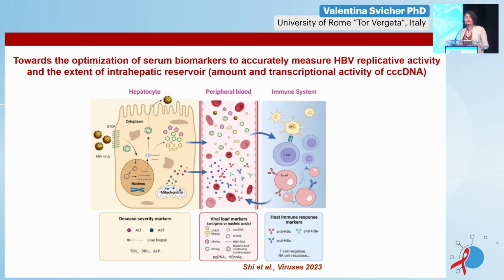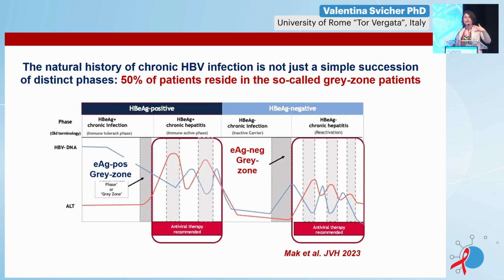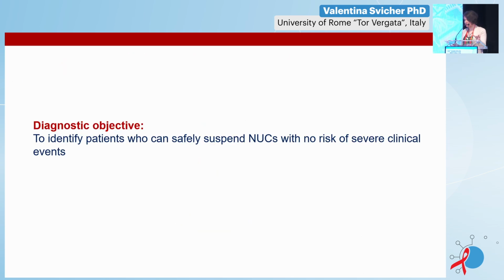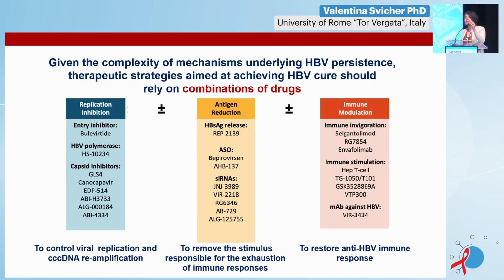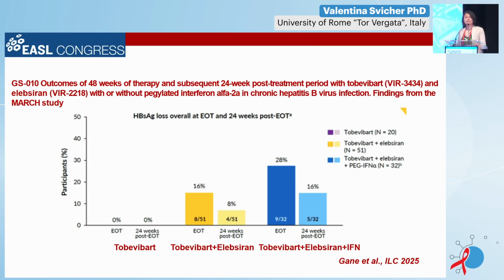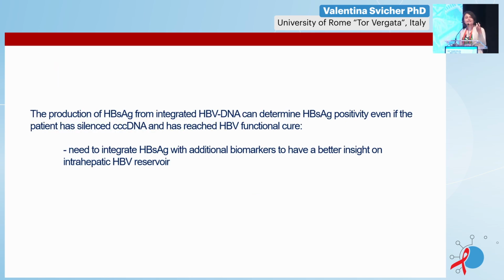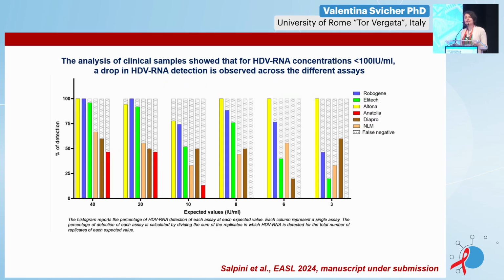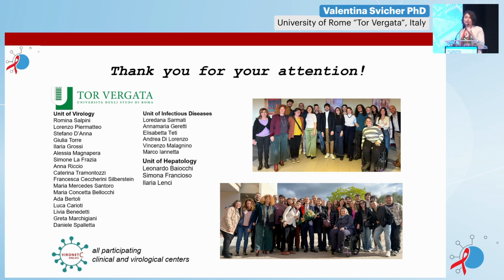Update Novel Biomarkers and Compounds in HBV/HDV - Valentina Svicher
Lecture: Update Novel Biomarkers and Compounds in HBV/HDV
Speaker: Valentina Svicher, PhD

Presented at the 23rd European Meeting on HIV & Hepatitis 2025

About the conference: Founded more than twenty years ago as the European HIV Resistance Workshop, the European Meeting on HIV & Hepatitis - Treatment Strategies & Antiviral Drug Resistance has evolved to embrace all aspects of the clinical care of people living with HIV in Europe. This workshop places emphasis in particular on optimal treatment strategies, clinical virology, molecular epidemiology, and public health aspects of HIV, HBV, HCV, as well as emerging viruses throughout Europe.